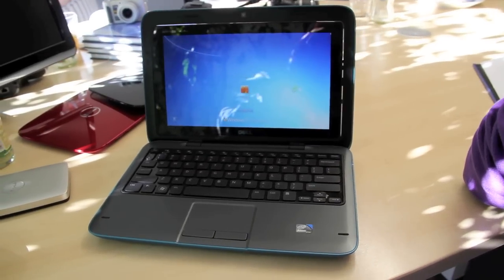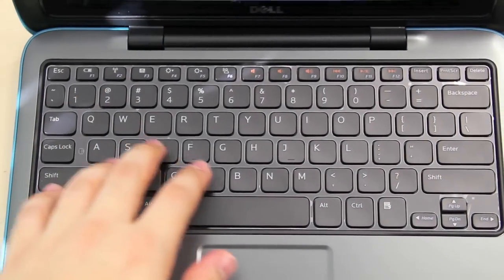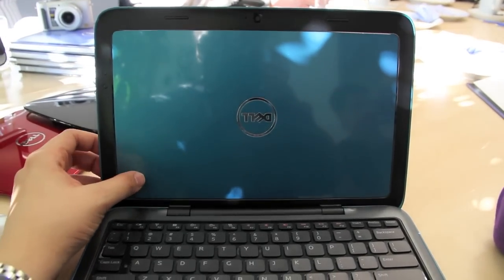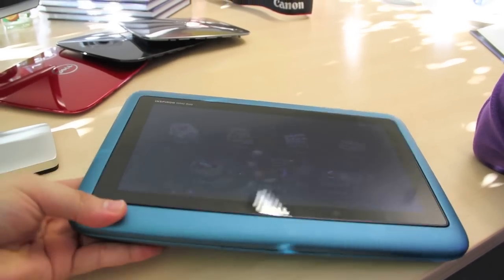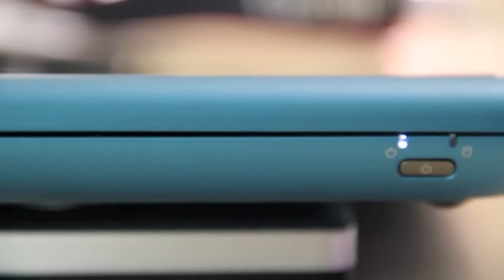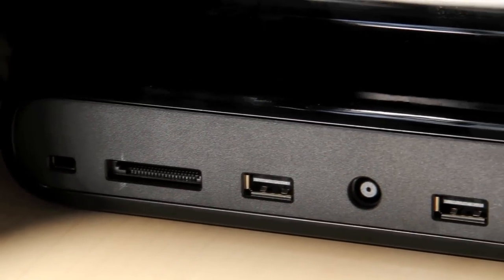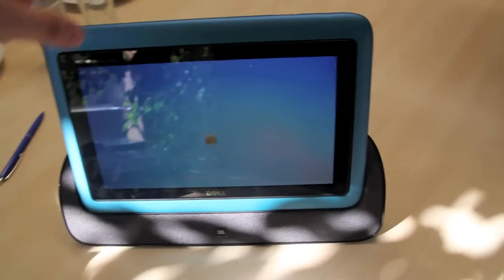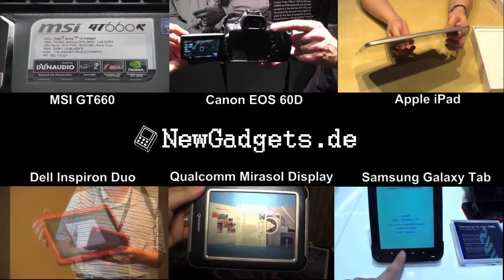Dell Inspiron Duo Hands On - English